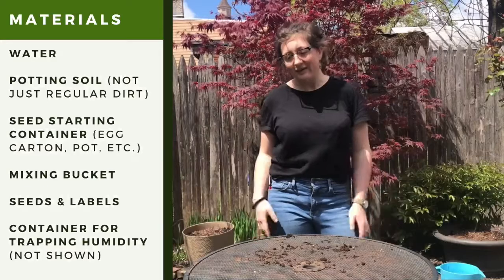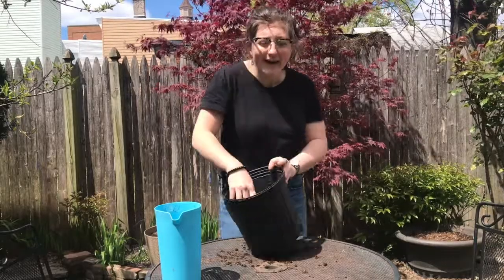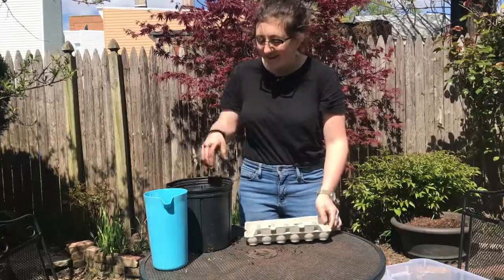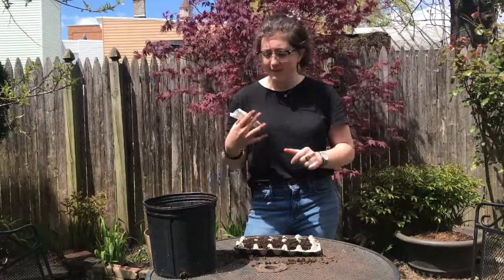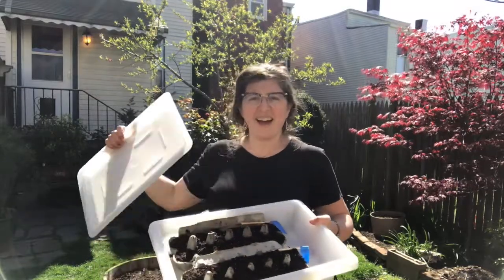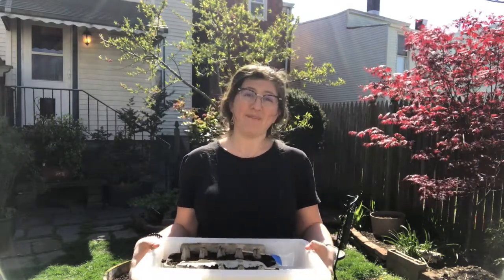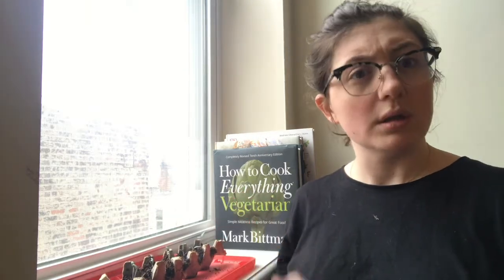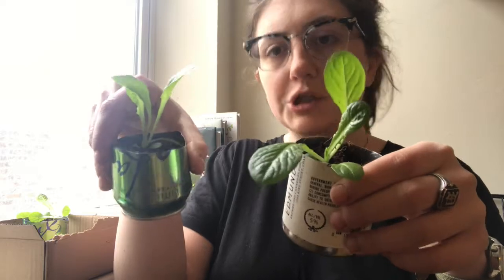Starting Plants from Seed!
Learn step by step how to start plants by seed.